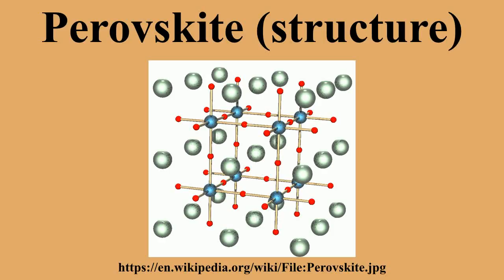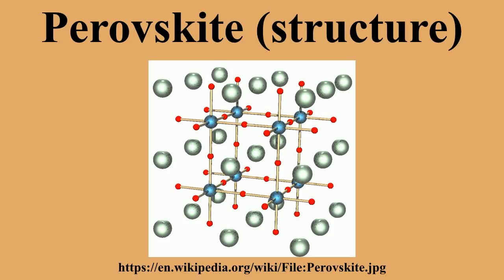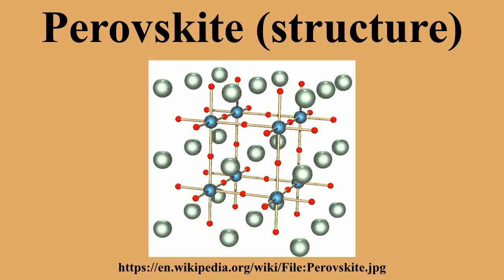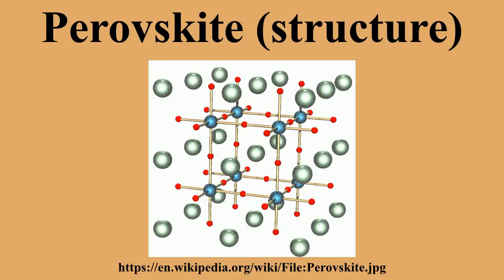Perovskite (structure)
Ad-free videos.

This article is about the synthetic compounds; for mineral see perovskite.A perovskite is any material with the same type of crystal structure as calcium titanium oxide , known as the perovskite structure, or XIIA2+VIB4+X2−3 with the oxygen in the face centers.Perovskites take their name from the mineral, which was first discovered in the Ural mountains of Russia by Gustav Rose in 1839 and is named after Russian mineralogist L.A.

---Image-Copyright-and-Permission---
About the author(s): Cadmium at English Wikipedia
Author(s): Cadmium
---Image-Copyright-and-Permission---